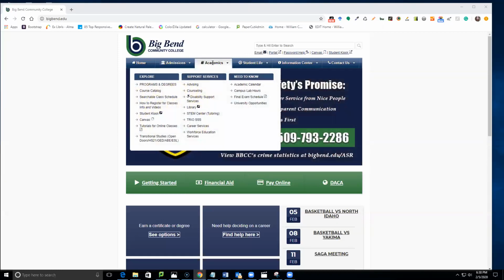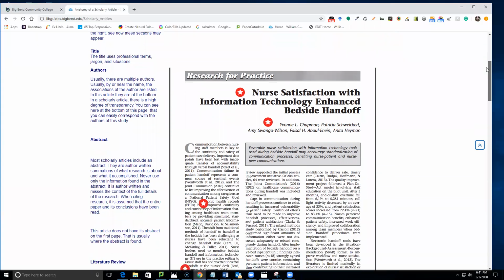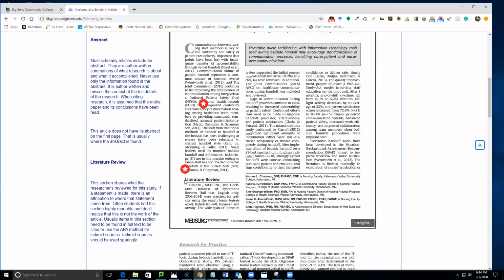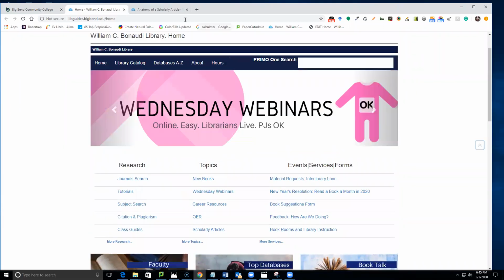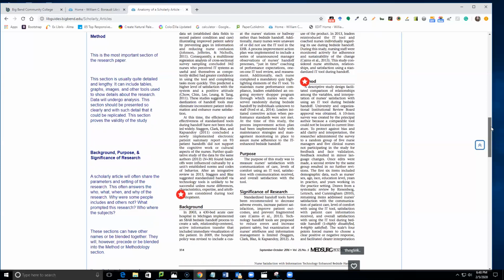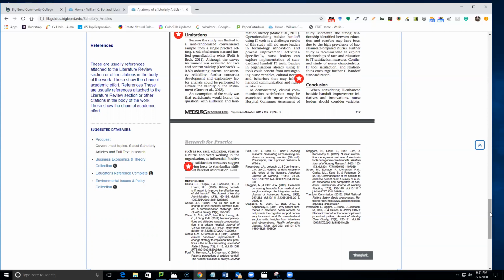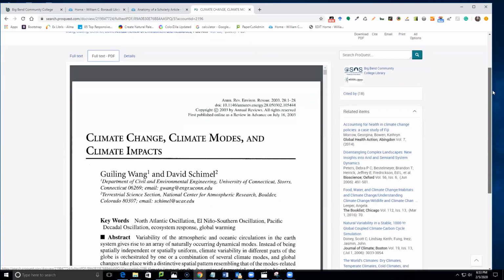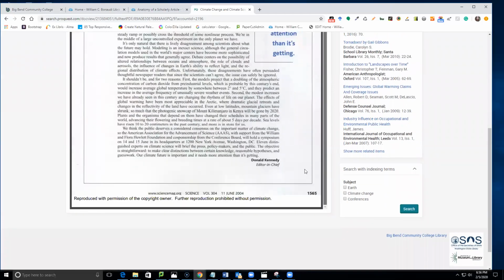Wednesday Webinars: Identifying and Finding Scholarly Articles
This is a 30 minute of a live webinar describing the parts of a scholarly article and how to identify them when using databases.